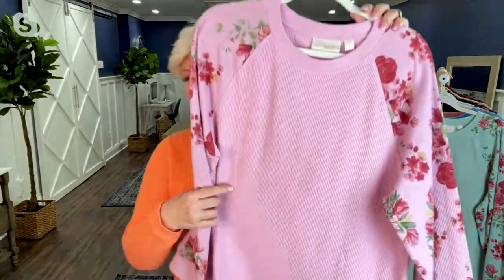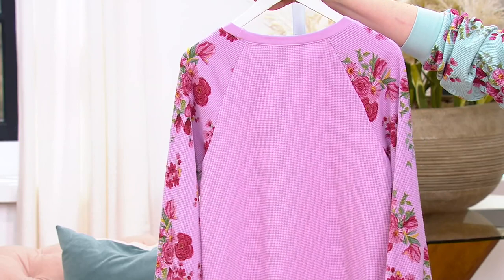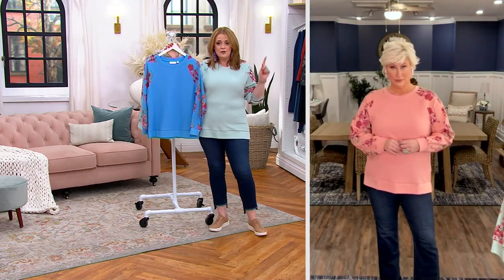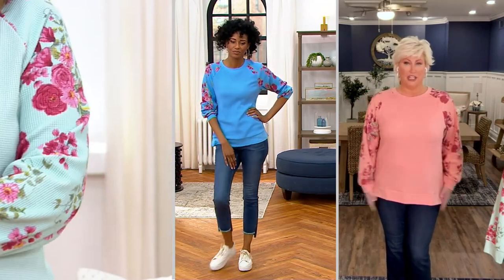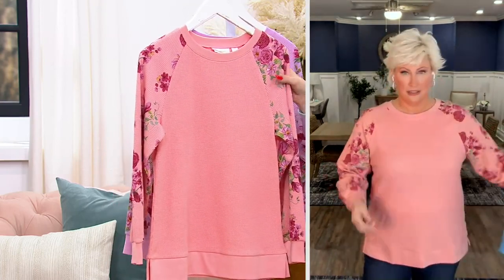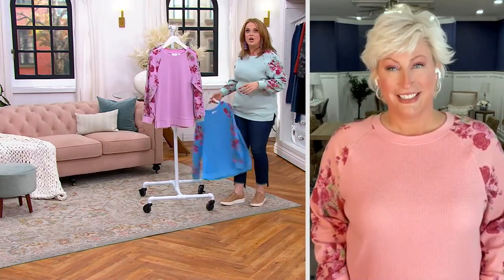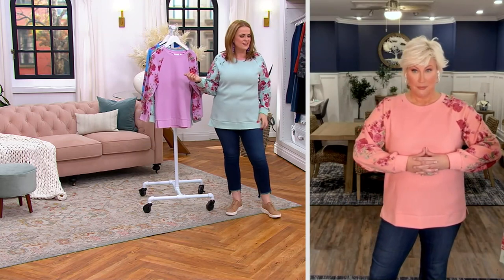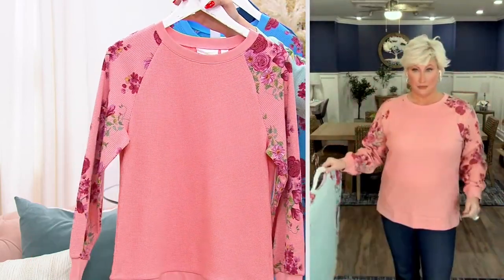Belle by Kim Gravel Baby Waffle Indigo Floral Sweatshirt on QVC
Belle by Kim Gravel Baby Waffle Indigo Floral Sweatshirt

This sporty waffle-knit sweatshirt keeps you warm on chilly winter days, with floral-print sleeves to sweeten the look with flirty feminine flair. From Belle by Kim Gravel.